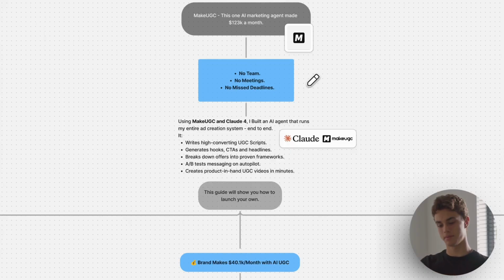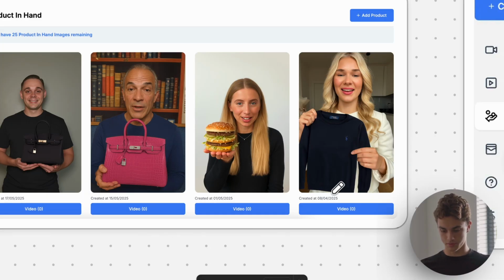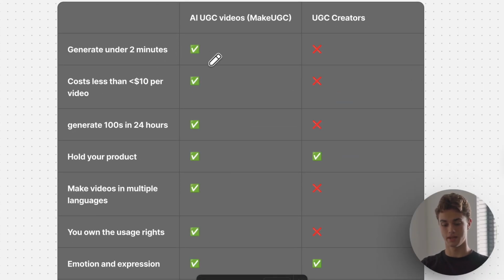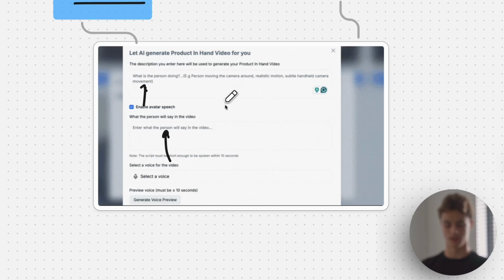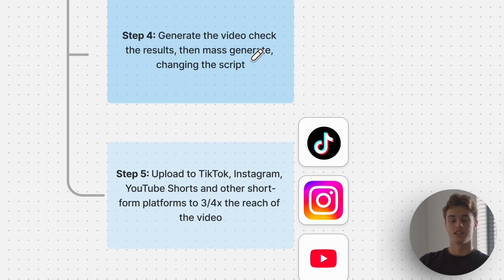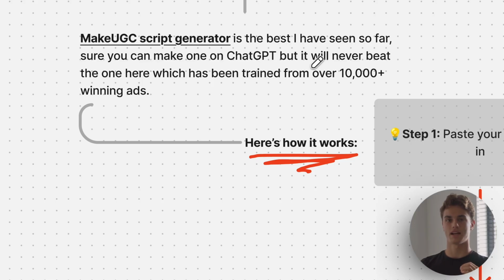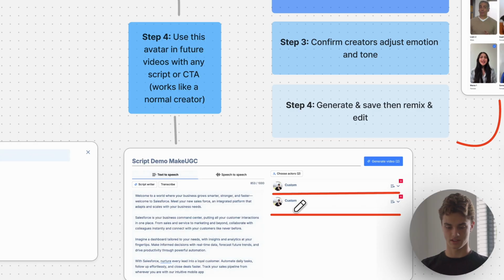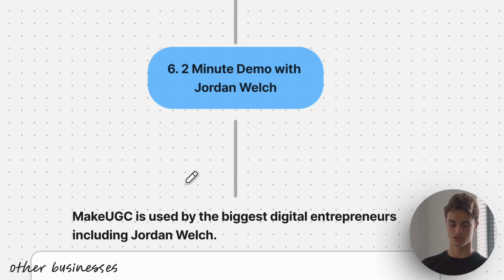How I built a $40k/mo AI UGC Agency (Copy Me)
Discover the blueprint that helped Casper scale his own AI UGC agency to $10K/month, using simple tools and systems you can replicate today.